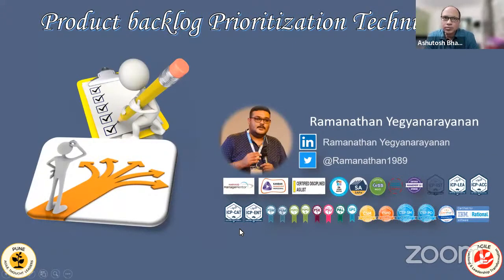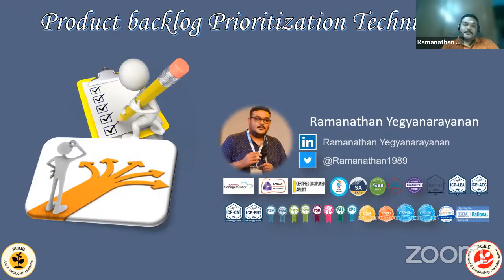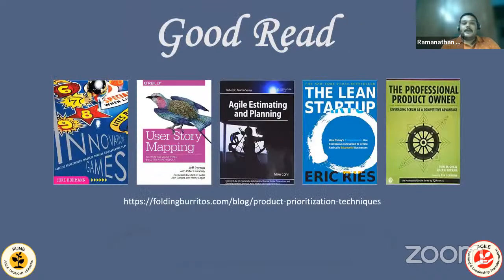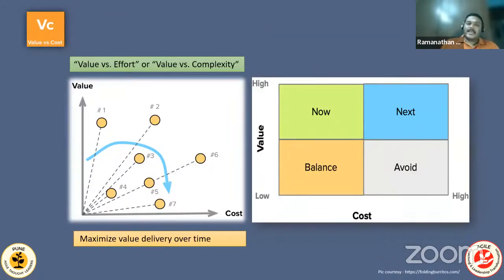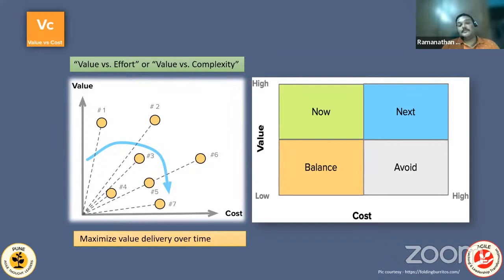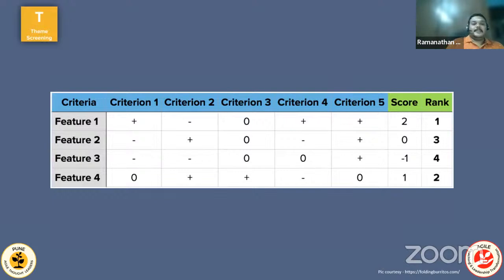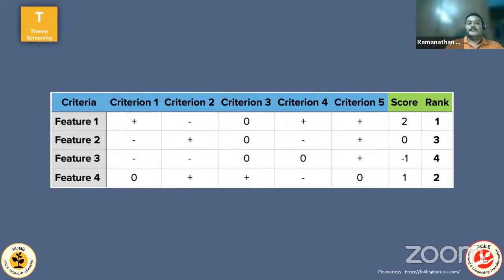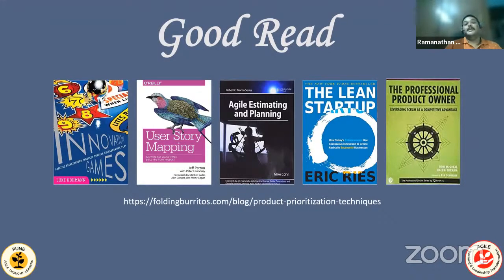Product Backlog Prioritization Techniques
Watch this video and learn about 20 Product Backlog Prioritization Techniques